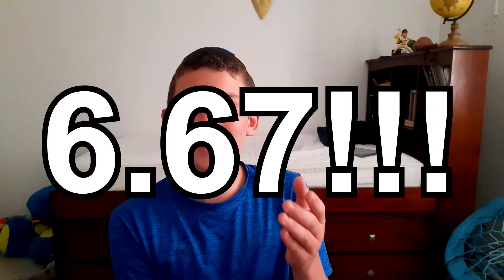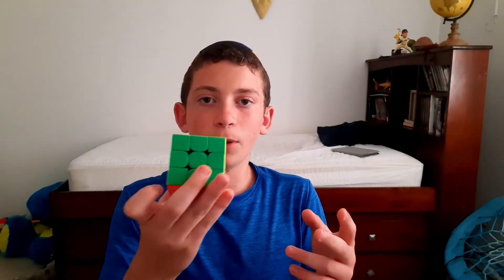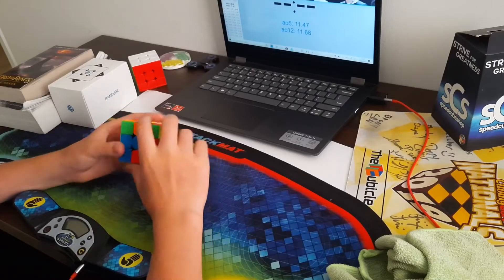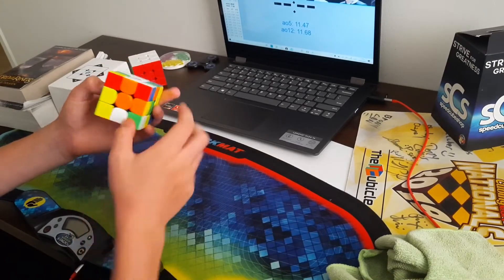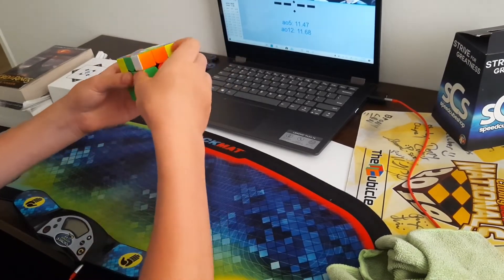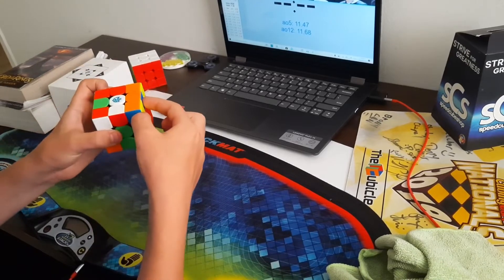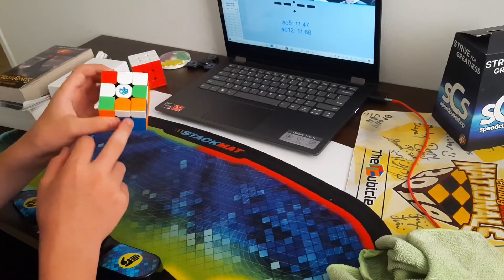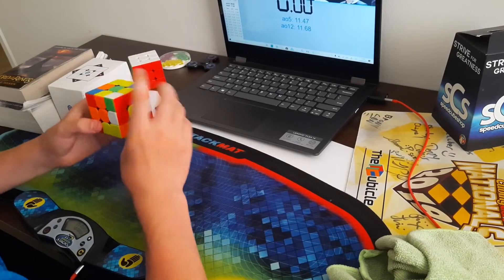NEW 3x3 PB SINGLE (sub 7)!!!! + Reconstruction!!!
I GOT A NEW PB ON 3x3!

The scrammble is in the video

Please go look at the website for yours and my sake you’ll get great deals so why not.

Sections:
0:00 Intro
0:55 Reconstruction
2:12 Re execution

rlcubeshop make custom magnetic cube and must of them have 3 options of magnet strength- weak, medium, and strong.